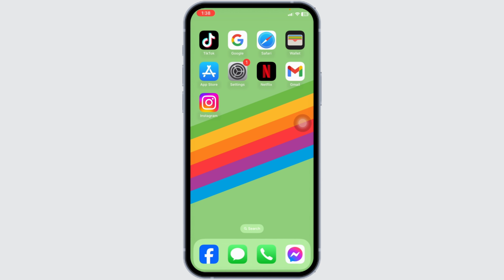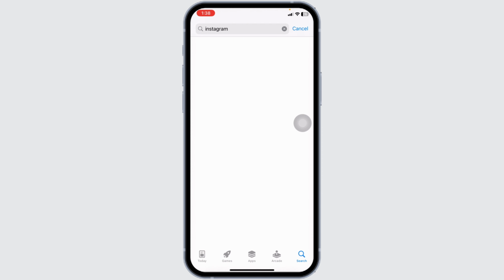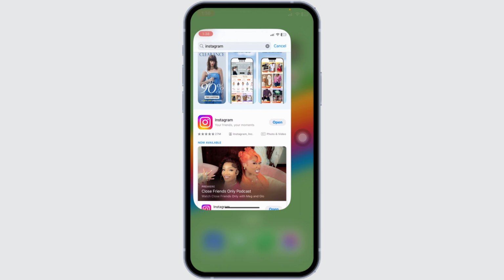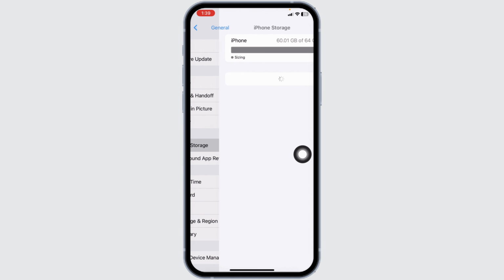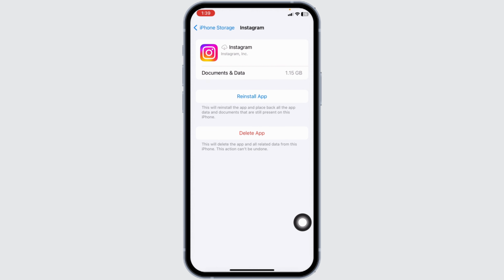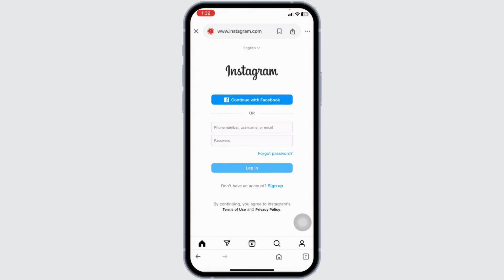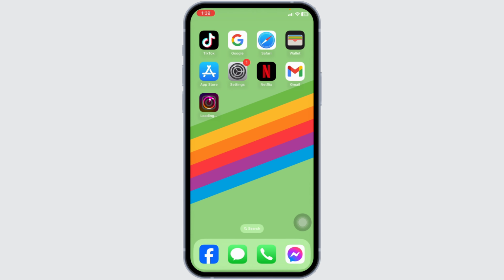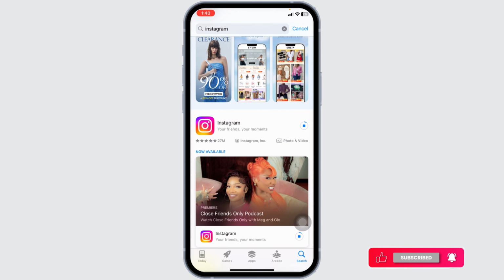How to Fix Instagram Something Went Wrong Problem On iPhone 2024 (Easy Fix)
Tutorial On How to Fix Instagram Something Went Wrong Problem On iPhone 2024 (Easy Fix)

 Welcome to Official Help Desk! In this video, we'll guide you through the easy steps to fix the "Something Went Wrong" error on Instagram when using your iPhone in 2024. If you're encountering this issue and can't access your Instagram account or certain features, this tutorial will help you resolve it quickly.

 Topics Covered:

How to Fix Instagram Something Went Wrong Problem On iPhone 2024: Step-by-step instructions to troubleshoot and resolve the "Something Went Wrong" error on Instagram, ensuring you can use the app without any issues.

Common Causes and Solutions: Learn about common reasons behind this error, such as network issues, app glitches, or outdated software, and how to fix each one.

Tips to Prevent Future Errors: Additional tips on keeping your iPhone and Instagram app up-to-date to avoid encountering similar issues in the future.

0:05 - How to Fix Instagram Something Went Wrong Problem On iPhone 2024
0:15 - Common Causes and Solutions
0:25 - Tips to Prevent Future Errors

Have you encountered this error on Instagram before? What solutions worked for you? Share your experiences or ask for help in the comments section below!